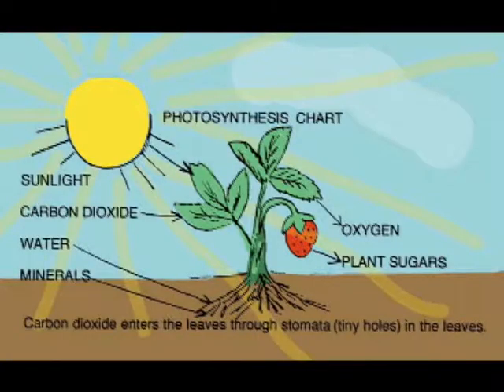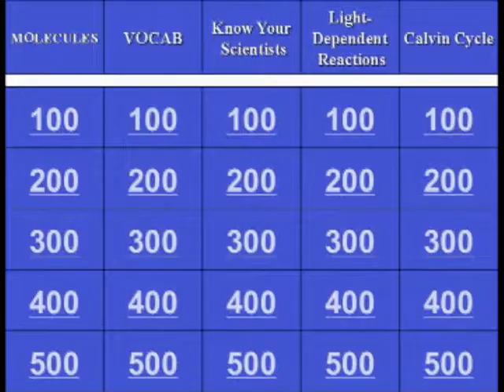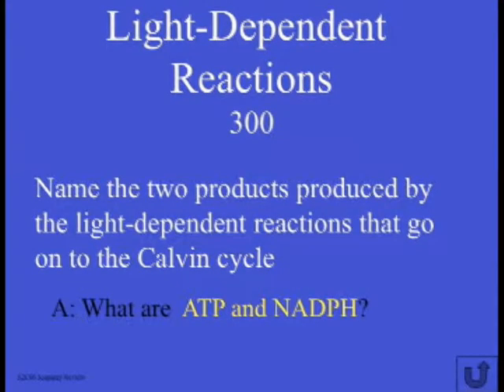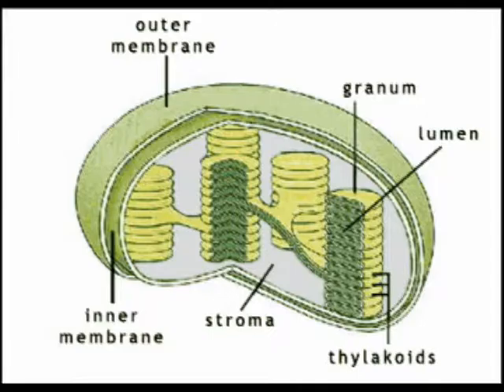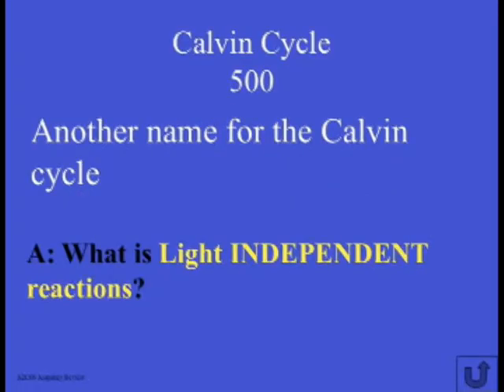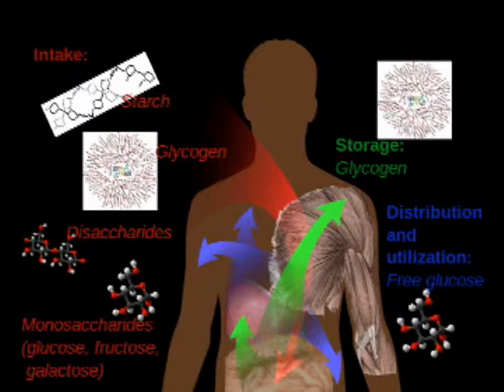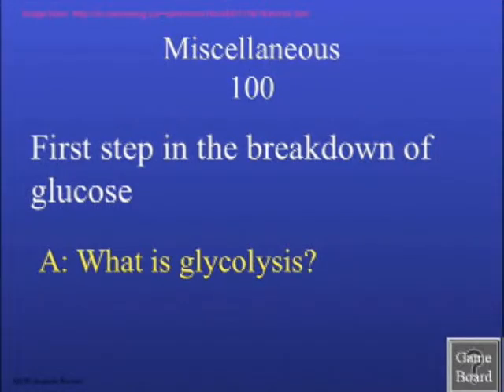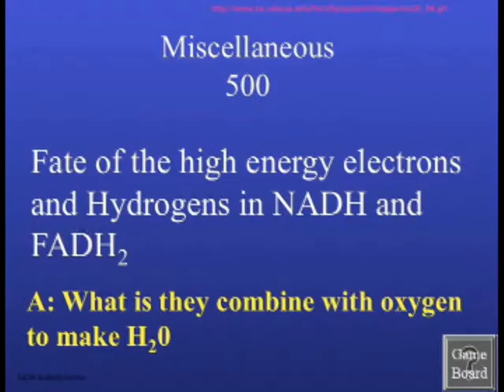Bernice Krieger hosts Photosynthesis & Cell Respiratory Jeopardy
Acafemic Jeopardy
Photosynthesis & Cell Respiratory Jeopardy
with Ms.Bernice Krieger